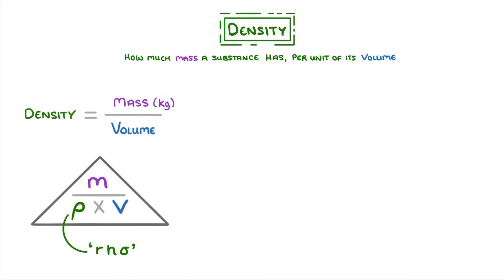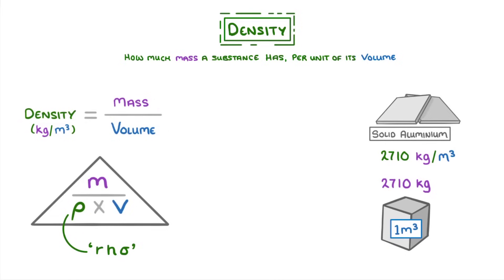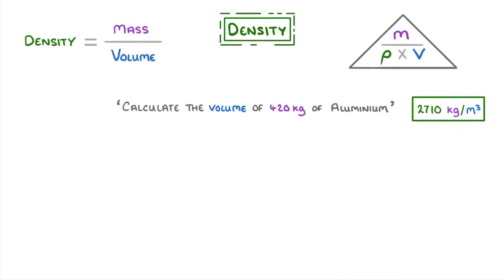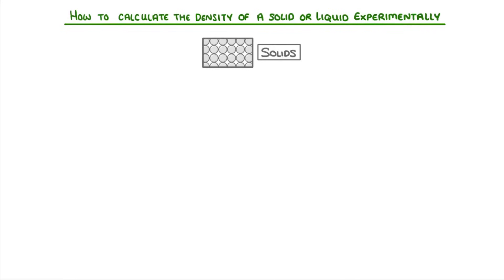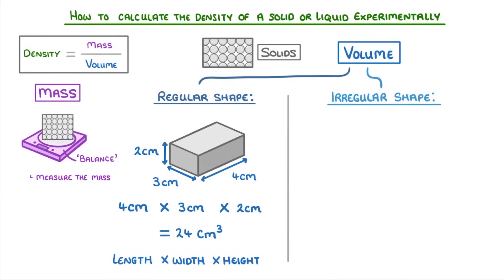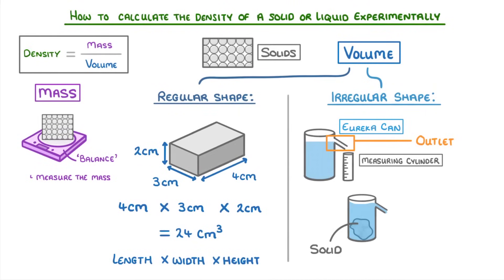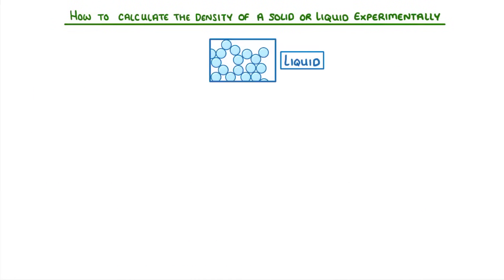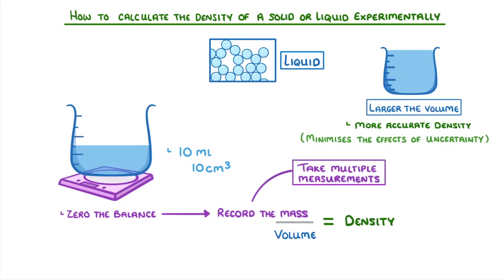GCSE Physics - Density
- The concept of density
- The equation for density and how to use it
- How to measure density for:
     - Regular solids
     - Irregular solids
     - Liquids

General info:
- Suitable for separate and combined science